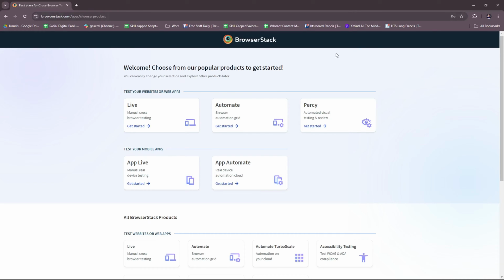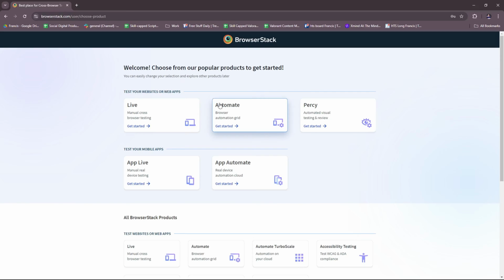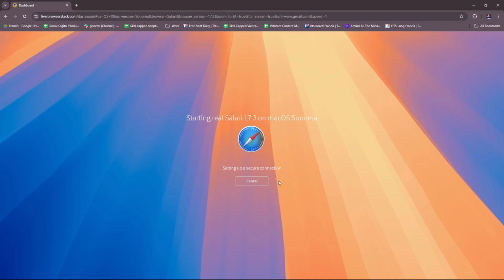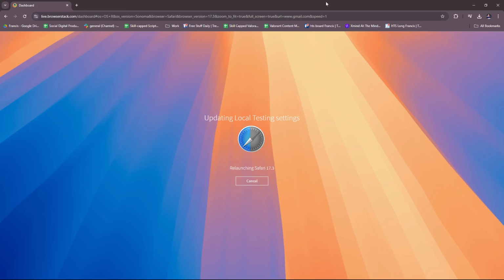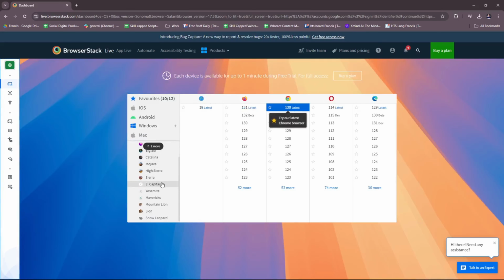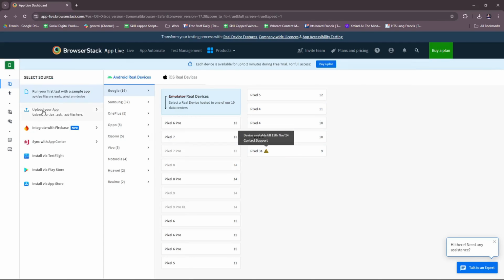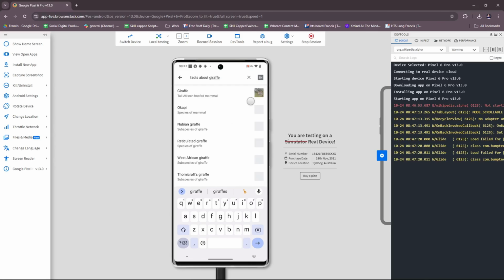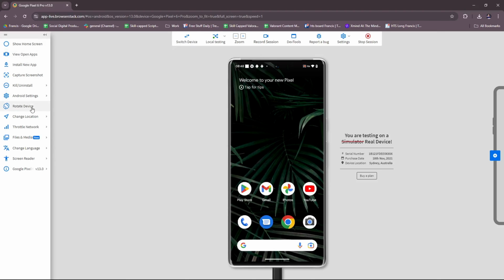BrowserStack Tutorial for Beginners | Step-by-Step Guide to Cross-Browser Testing (2026)